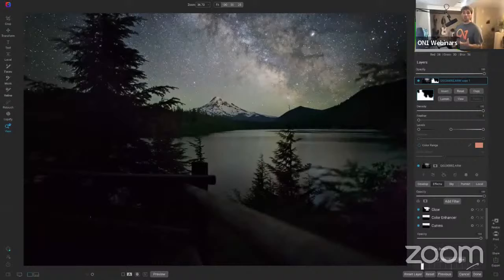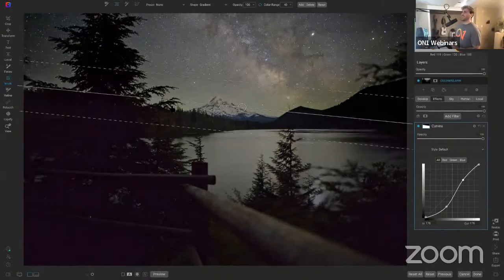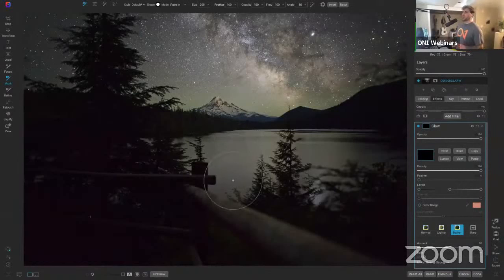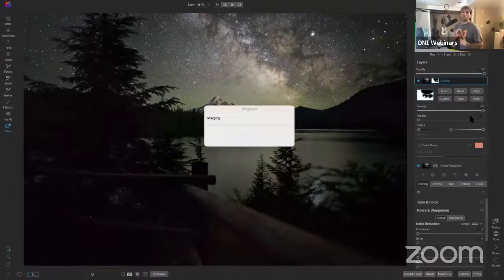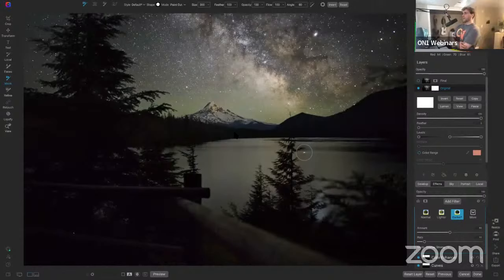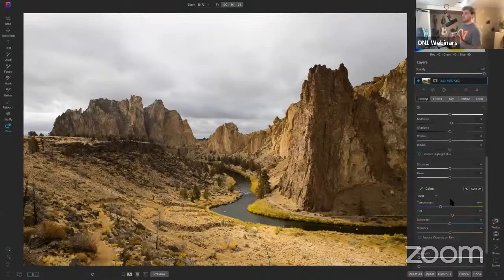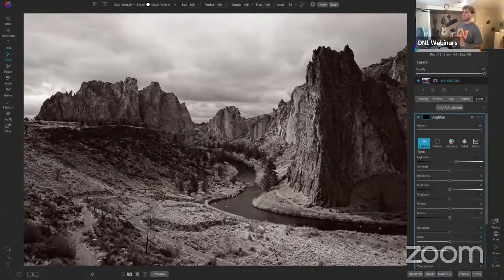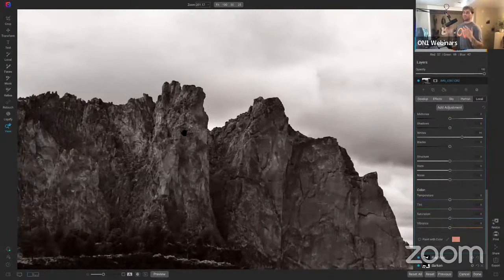Landscape Live Photo Edit & Discussion